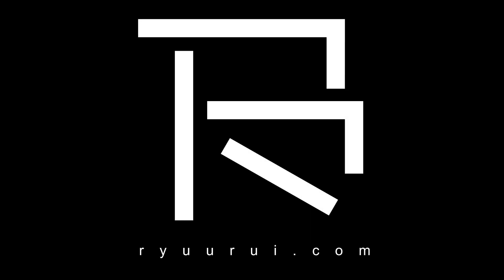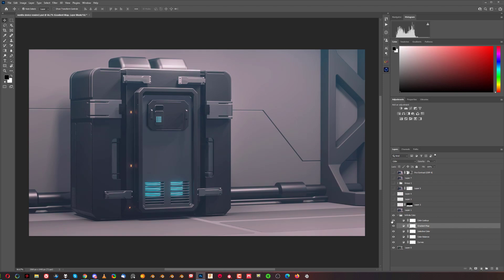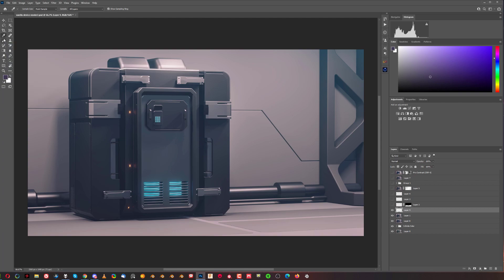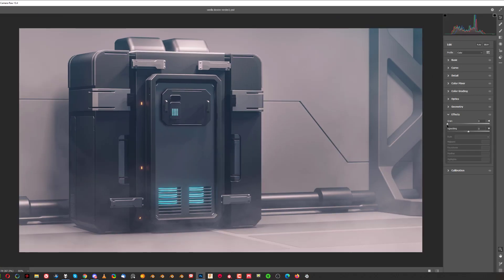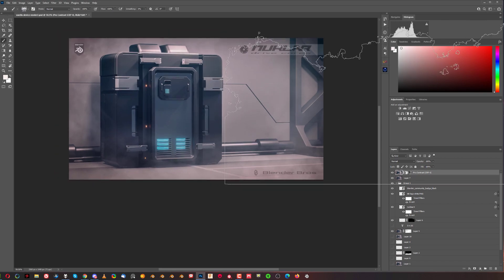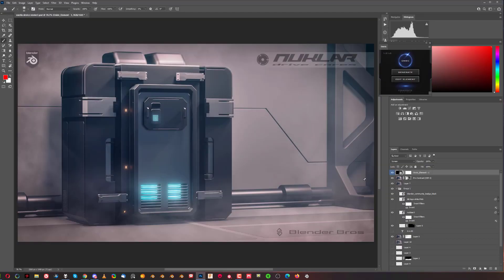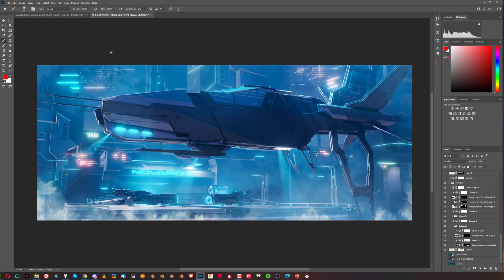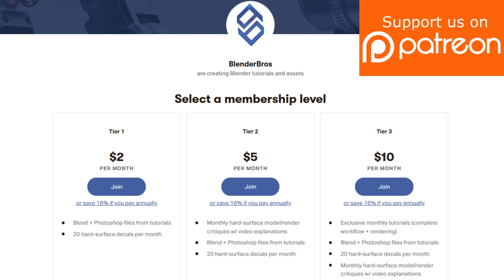Blender Tutorial for Beginners - Hard Surface Model Render editing in Photoshop - Part 5